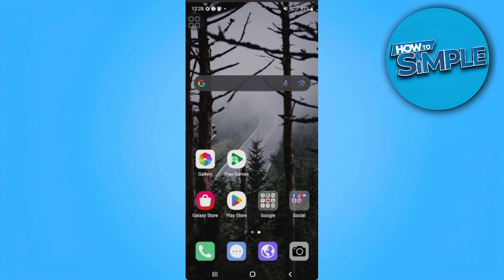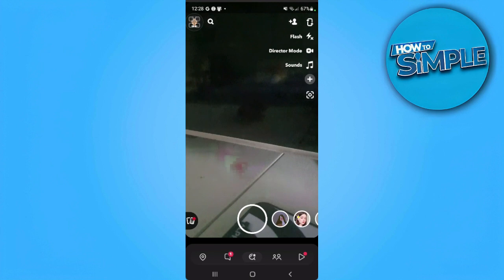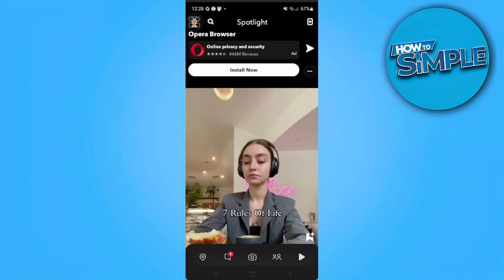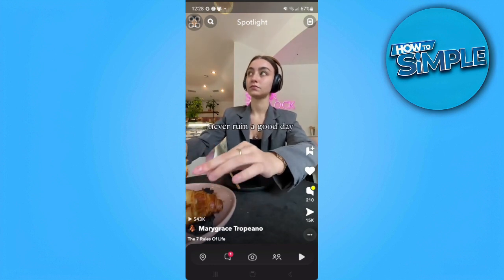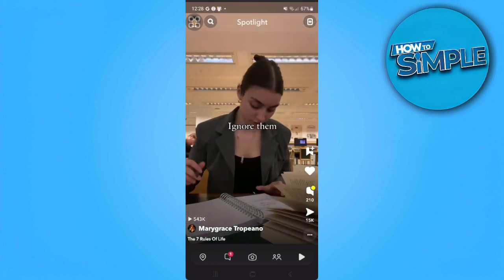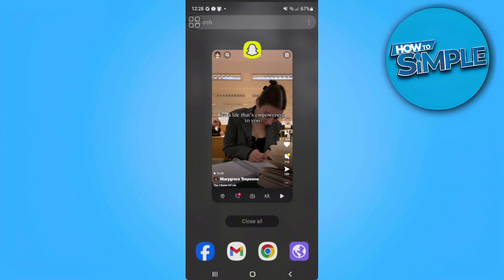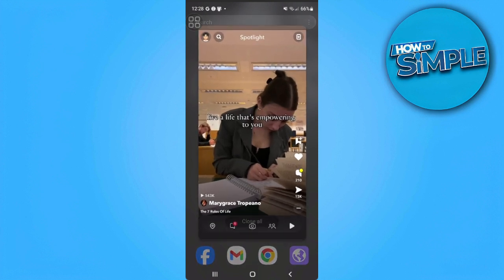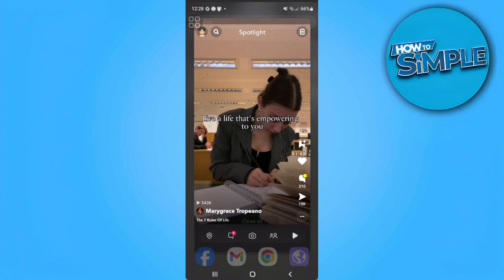How to Take Screenshots on Snap Without Them Knowing